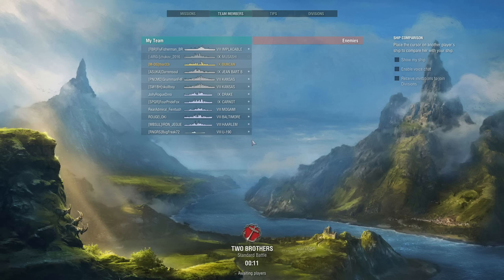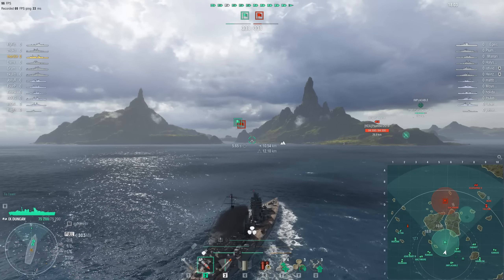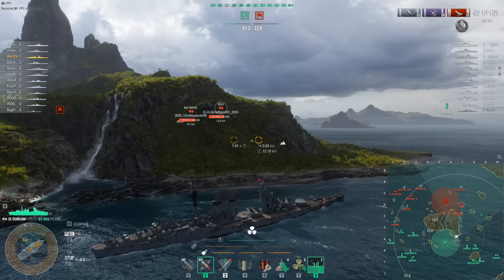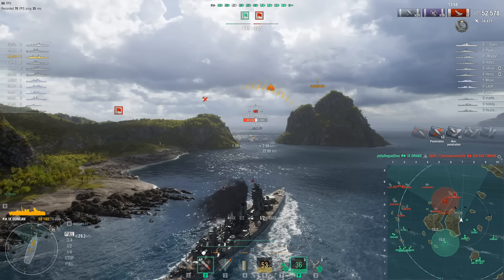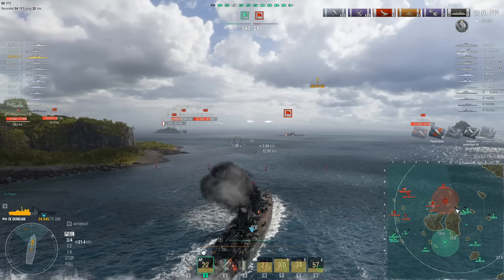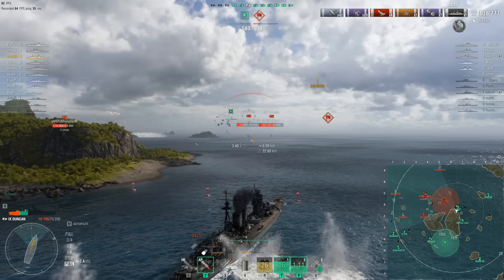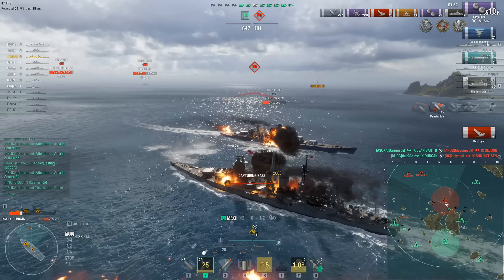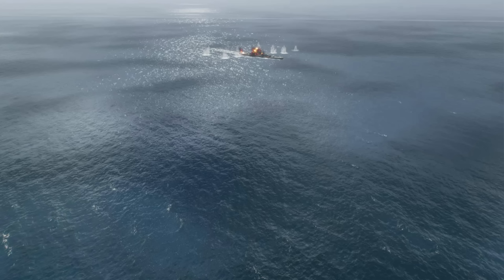World of Warships - HMS Duncan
The Royal Navy battlecruiser HMS Duncan, named after Admiral Duncan who led the British fleet to victory against the Dutch in 1797 at the Battle of Camperdown.  Somehow, the Dutch just keep sneaking their way into these videos!

Merchandise!